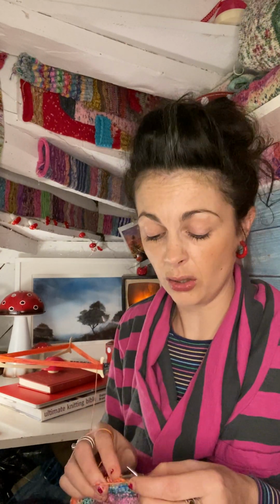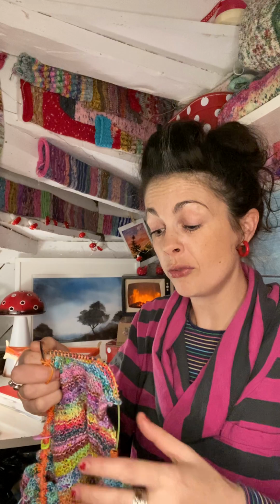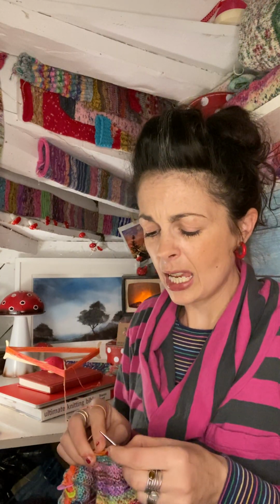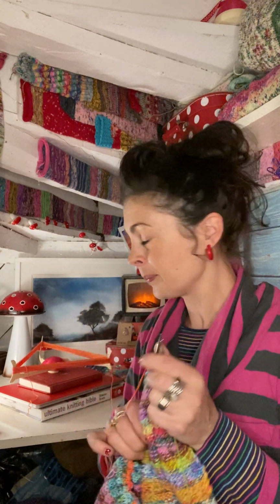A Scrappy Squishy chat!